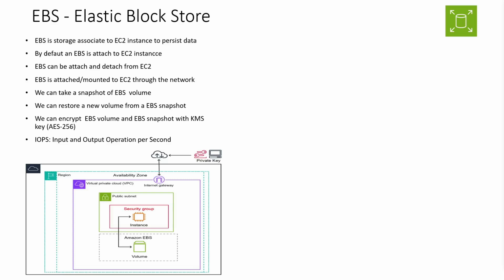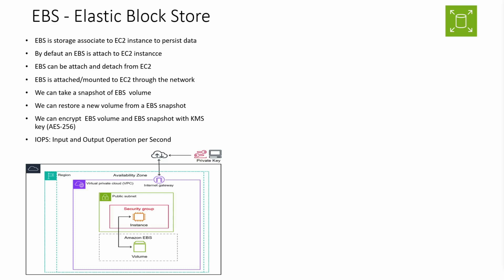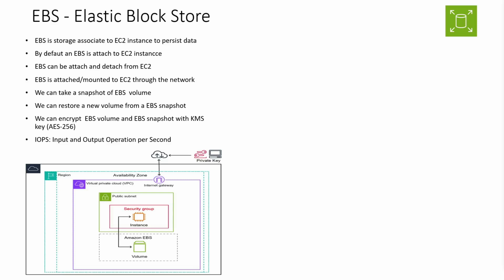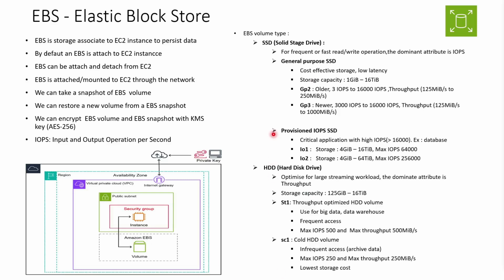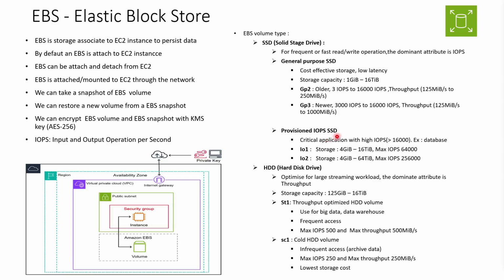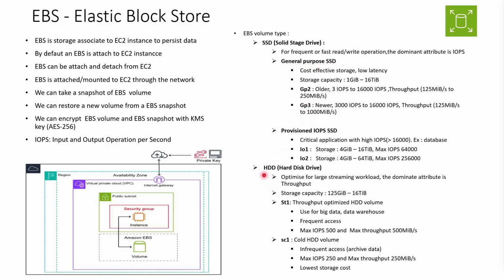EBS Volume Storage